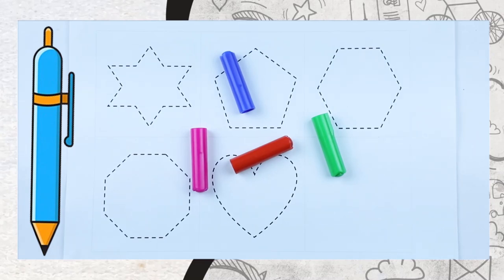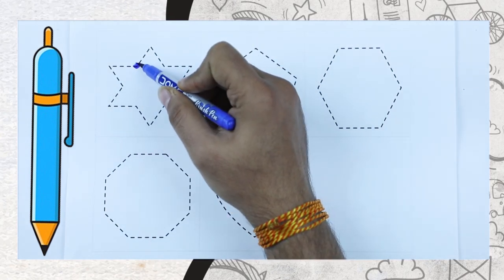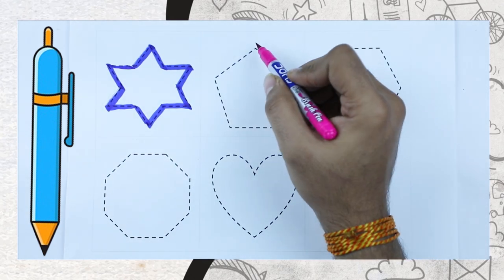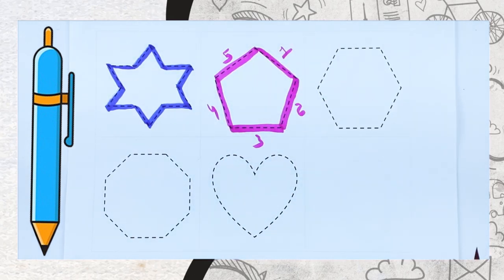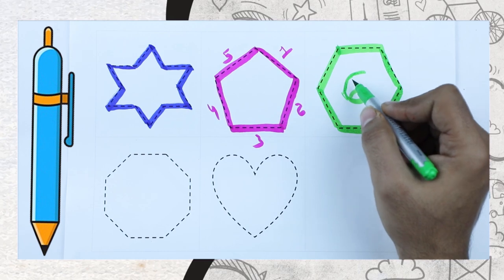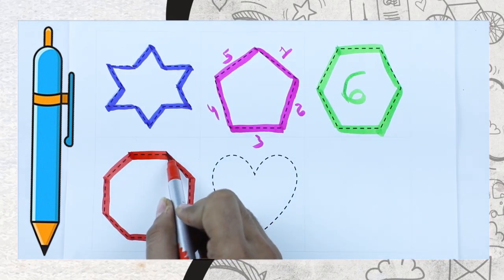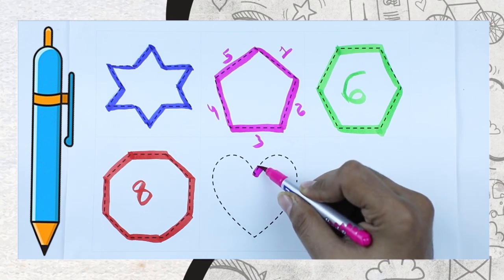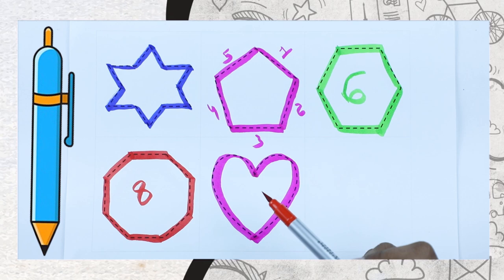Today we learn write shapes | geometry names